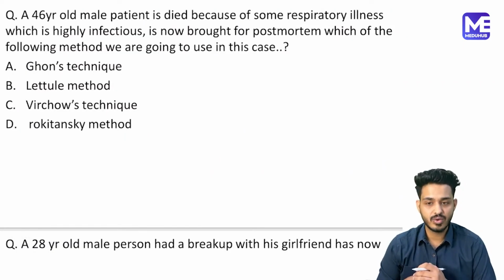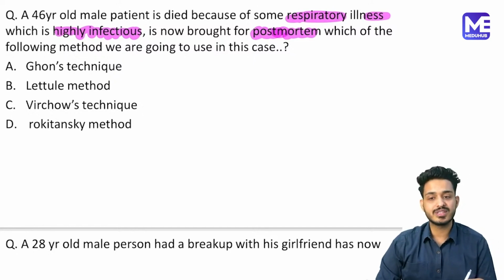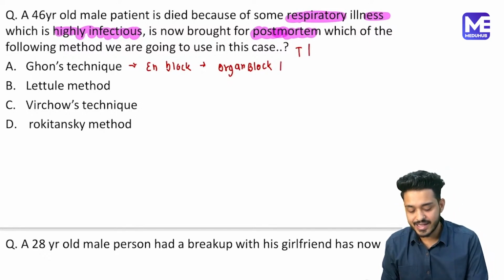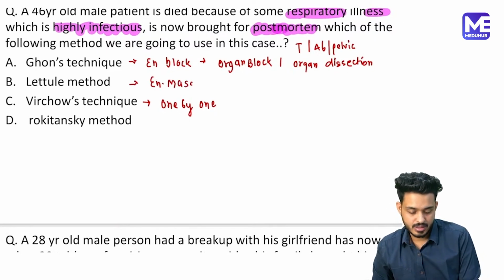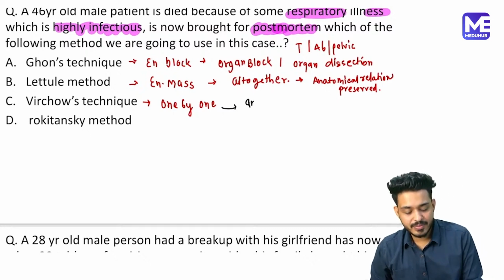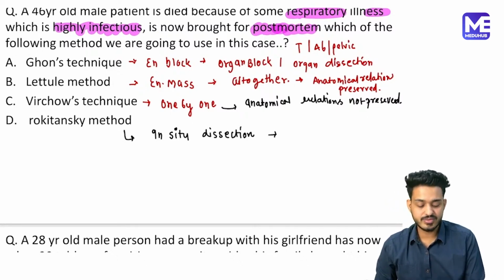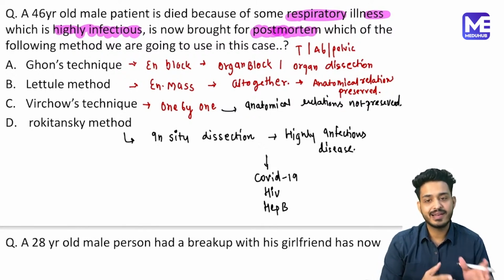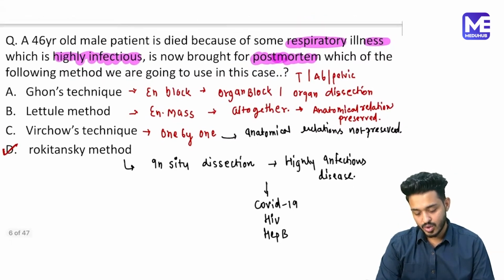FMGE 2025 : High Probability Questions - Part 2 | Dr. Vaibhav Jain | Meduhub FMGE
📚 FMGE 2025: High-Yield Questions for Sure Shot Success! 🚀

Join Dr. Vaibhav jain in this exclusive session where he discusses high-probability questions for FMGE 2025. This session is designed to help you focus on the most important topics and boost your score in the Foreign Medical Graduate Examination (FMGE).

✅ Most expected & frequently asked FMGE questions
✅ Important clinical & conceptual topics
✅ Quick revision of high-yield facts
✅ Effective strategies to tackle tricky questions

👉 Covers previous year trends & high-yield topics
👉 Time-saving techniques to solve MCQs faster
👉 Boost your FMGE preparation with expert insights

Prepare for FMGE 2025 with this high-yield session by Dr. Vaibhav Vaibhav jain, covering high-probability questions based on previous year trends. This session will help you focus on the most important FMGE topics, clinical concepts, and must-know MCQs to boost your exam performance. Whether you're in the final revision phase or just starting, this video will give you strategic insights to ace FMGE 2025. Watch now and enhance your preparation!